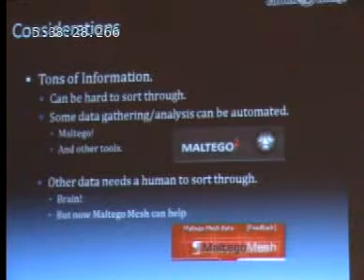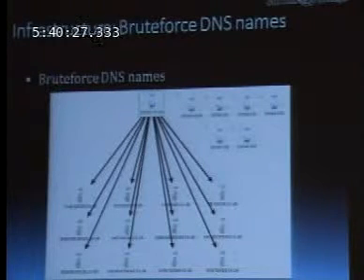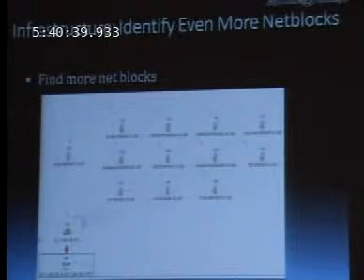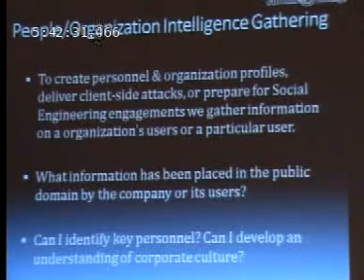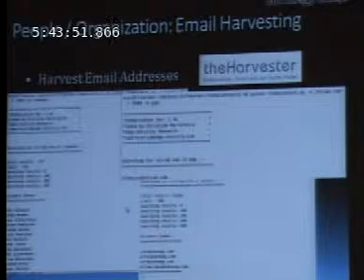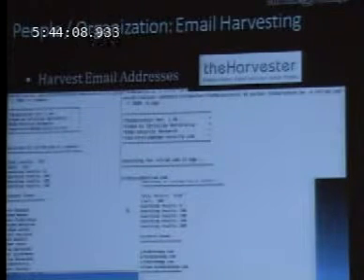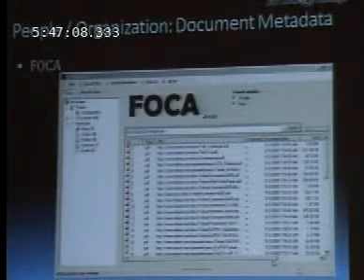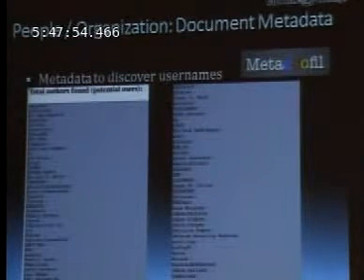Brucon 2009: Open Source Information Gathering 2/4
Clip 2/4
Speaker:Chris Gates

Abstract: This talk is about using the current open source tools to generate a detailed target footprint for a blackbox penetration test. Suppose for our penetration test we are given nothing but a domain name. Client-side and Social Engineering attacks are in scope, but we're on our own to come up with all the information needed to execute those attacks (just like a real attacker would be required to do). The days of running Sam Spade or simply querying a whois server for the totality of your information gathering are dead. We need to leverage all the information freely available to us on the net to build both our network attack list as well as our client attack list.